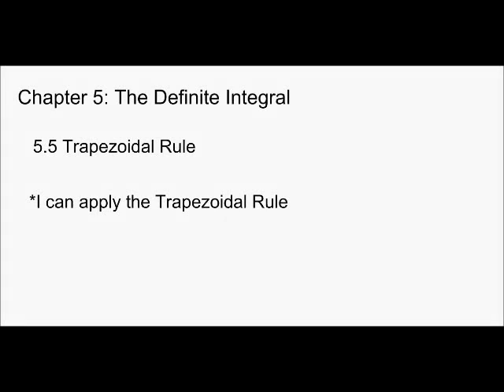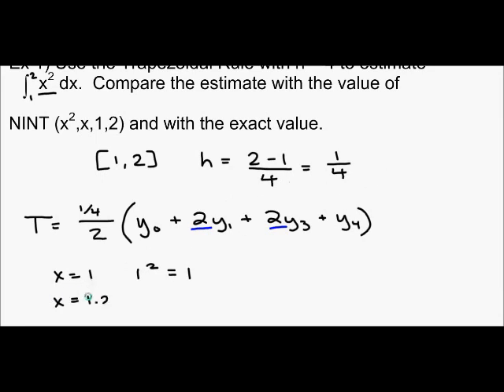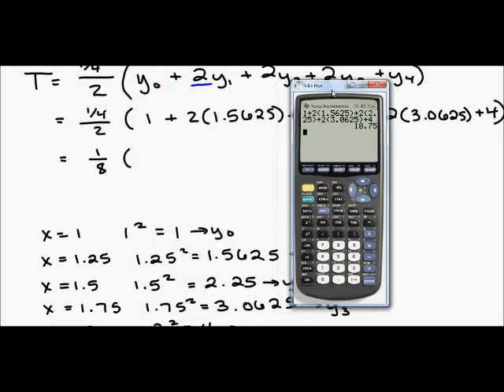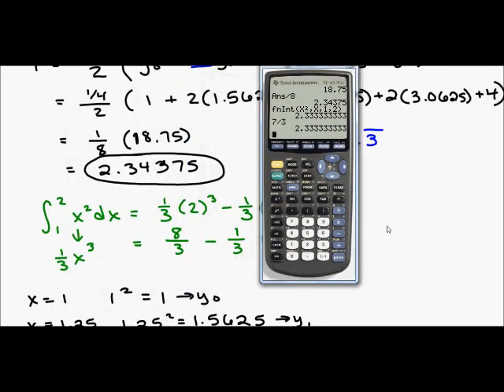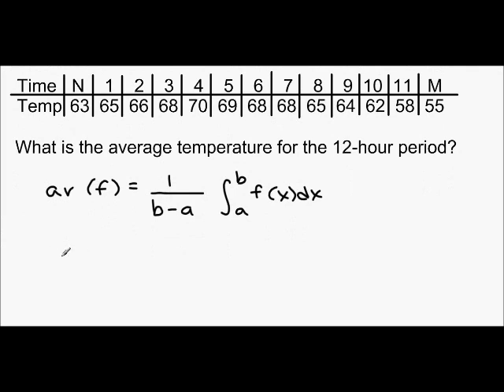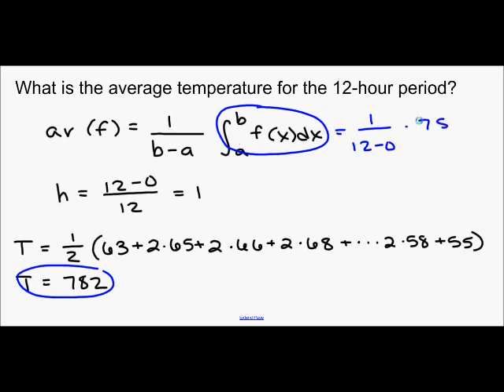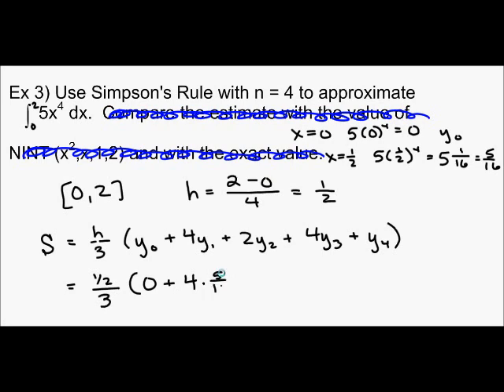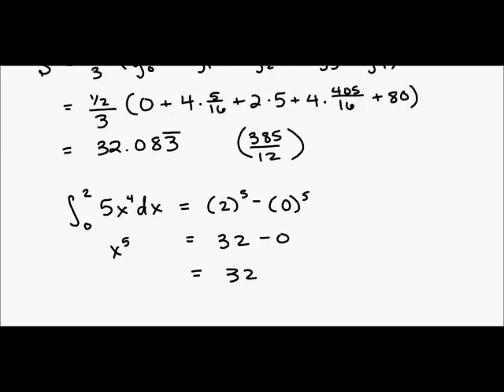Calculus - 5.5 The Trapezoidal Rule